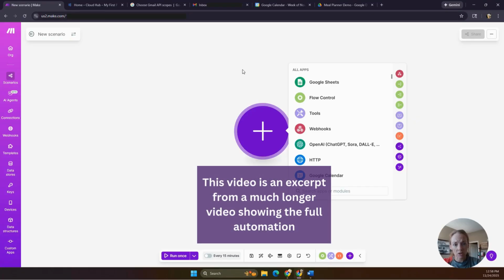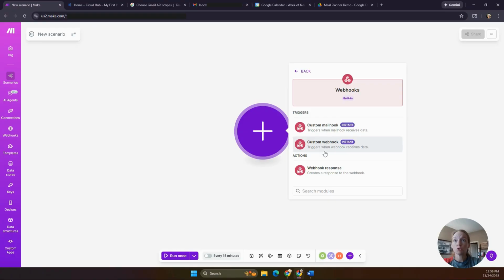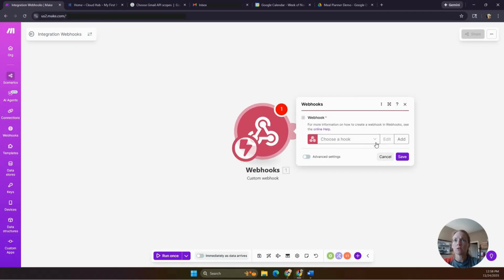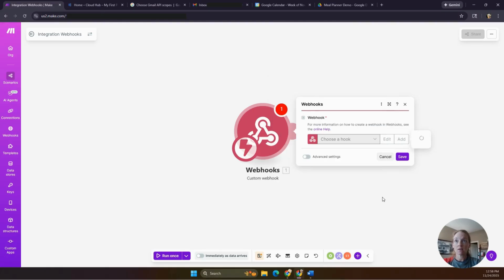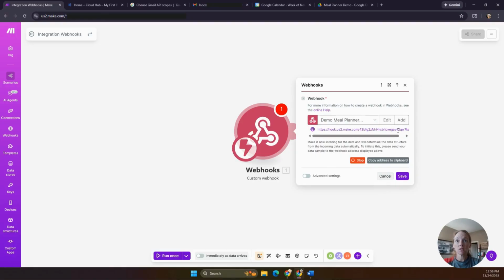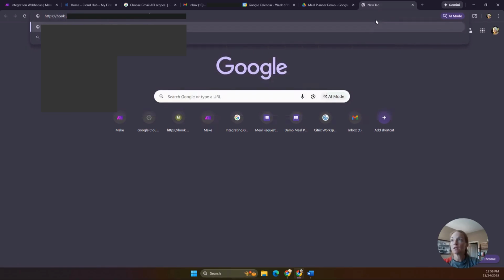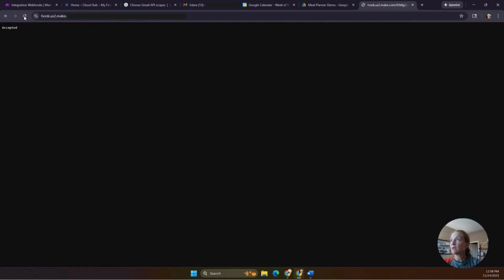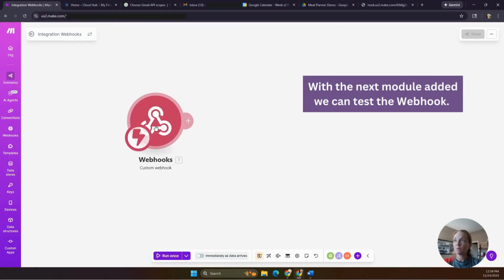HOW TO Create a Webhook in Make.com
A webhook is like a doorbell you can ring to initiate your automation. This video will walk you step by step through creating this. The full automation video is still in editing.